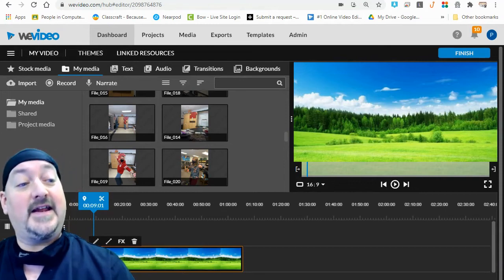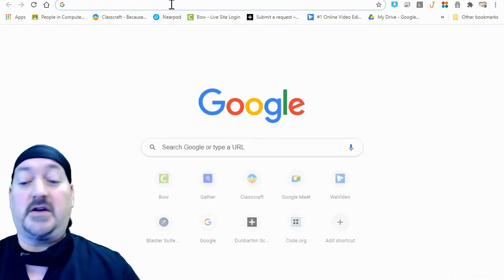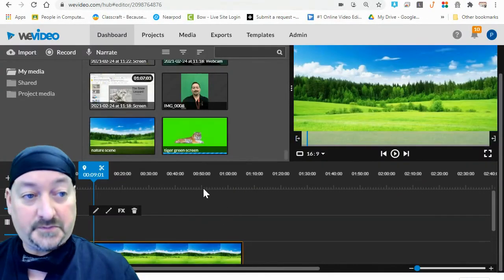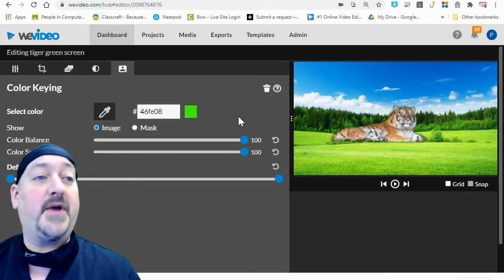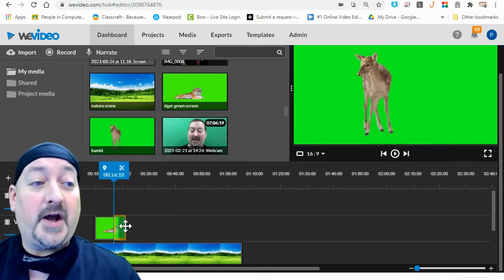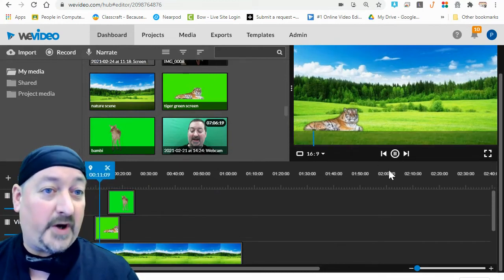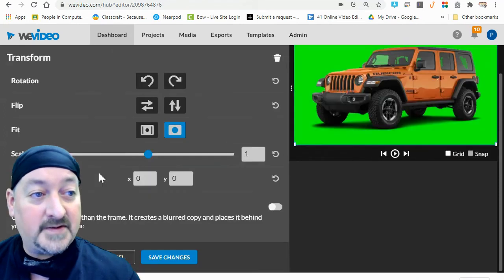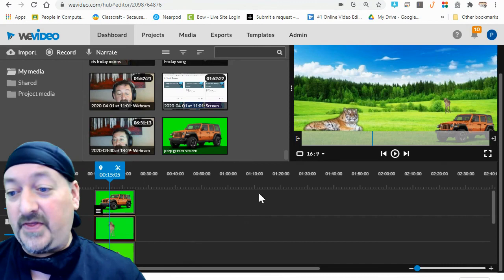WeVideo Howto use Green Screen Clips in Your Video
In this video, you will learn how to insert green screen pictures into your WeVideo video clips.  It's easy and fun and you can use it for all kinds of ideas to add to your video.  Works the same way for a video clip, not just a picture clip so have fun creating and editing your videos using the green screen!